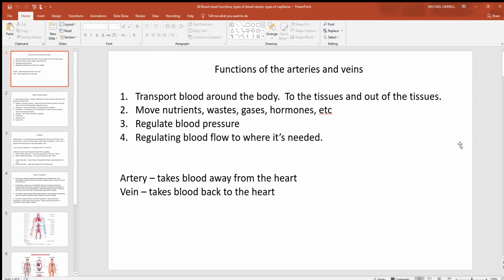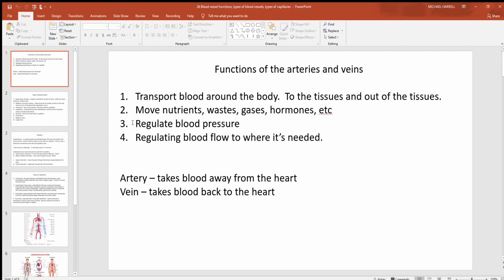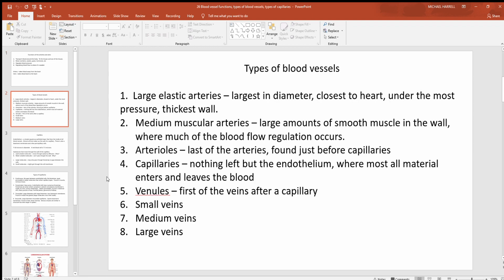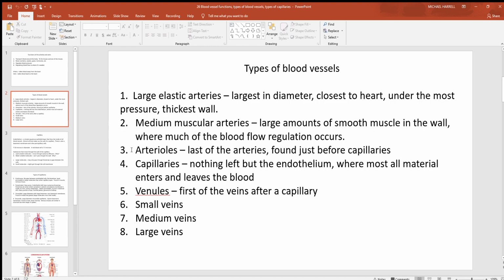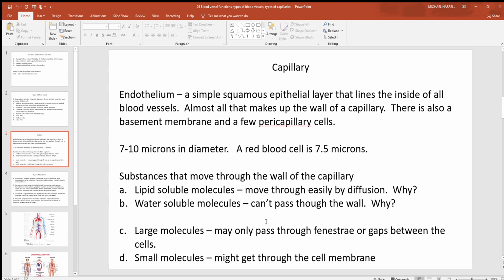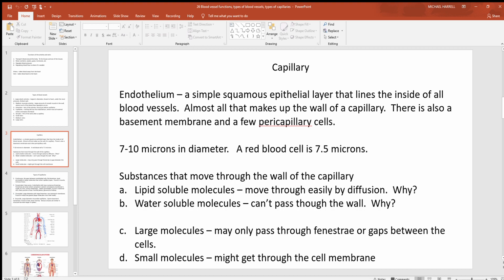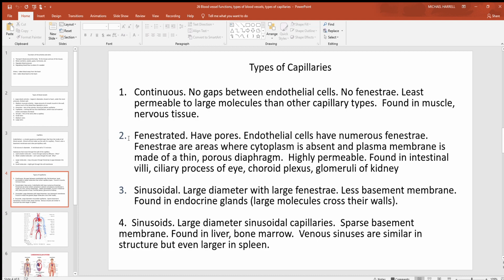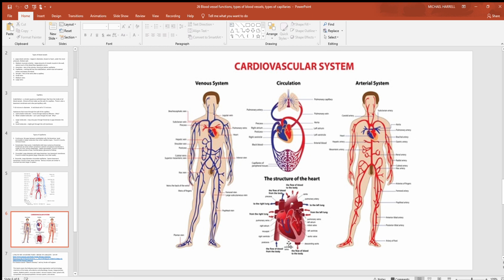26 Blood vessel functions, types of blood vessels, types of capillaries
Blood vessel functions, types of blood vessels and types of capillaries will be covered in this video.